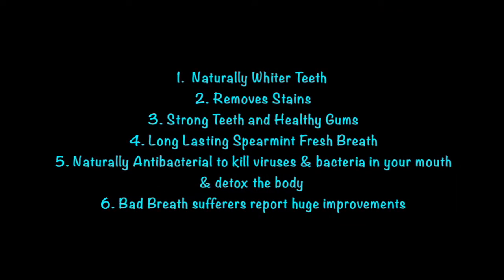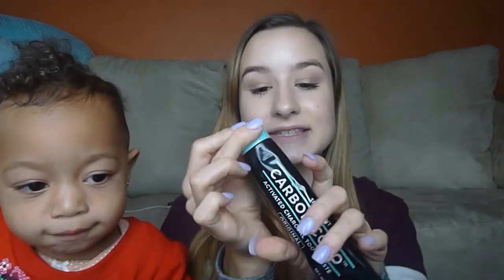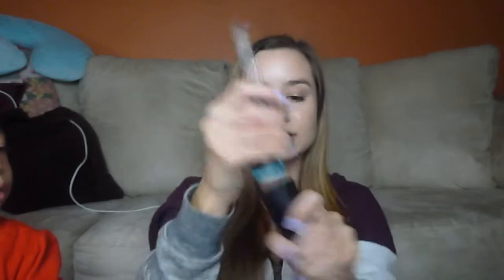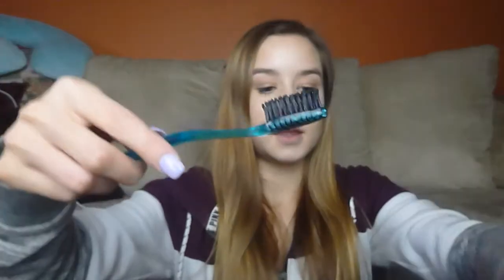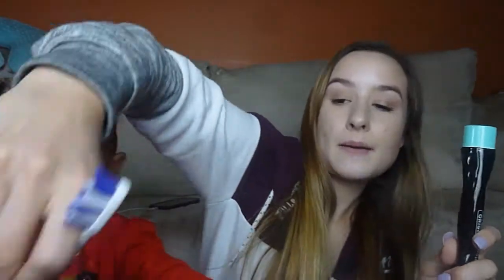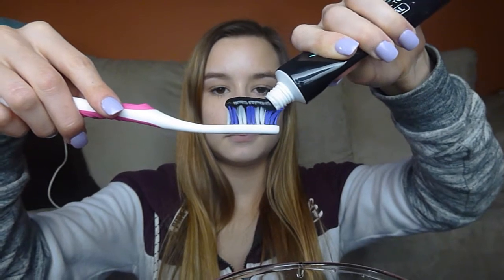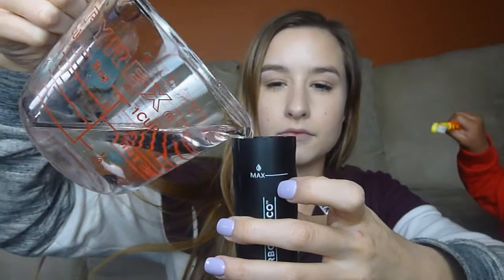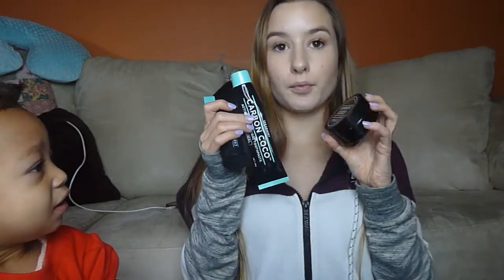How I Whiten My Teeth! (CARBON COCO)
Get a free 30 day trail and a free audio book using my link to audible

Comment what videos you guys want to see!!